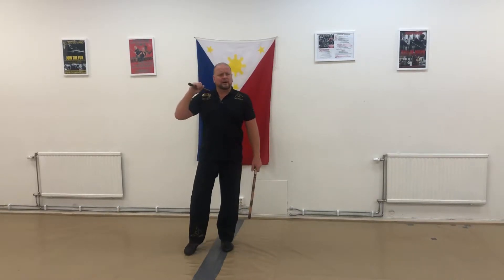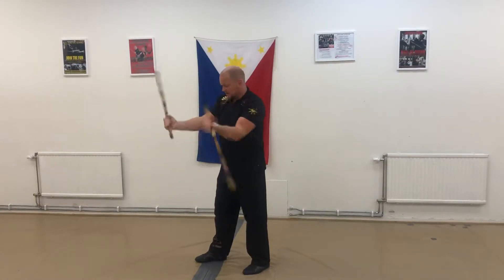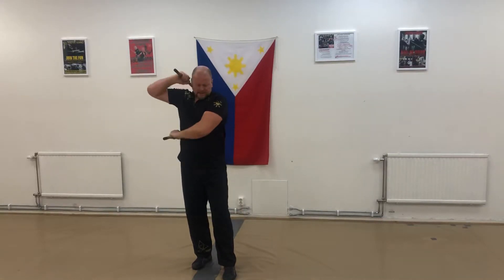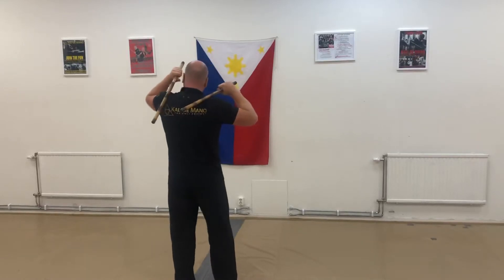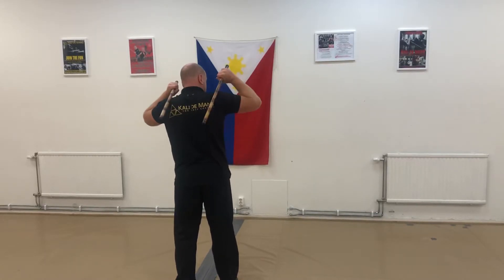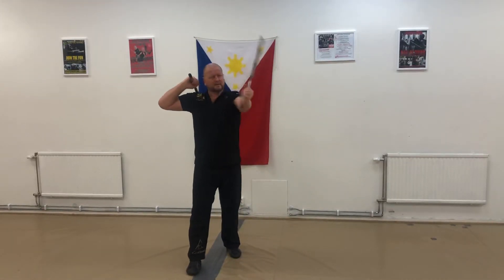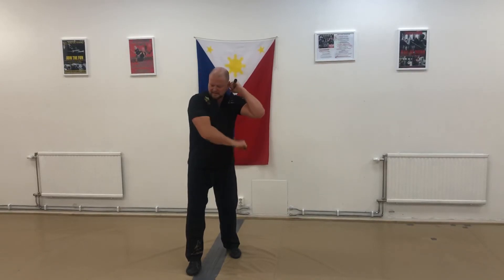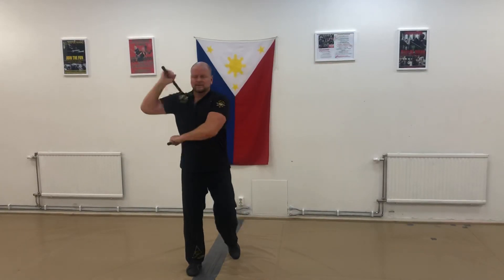Kali de Mano K3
Basic Karenza KdM FMA